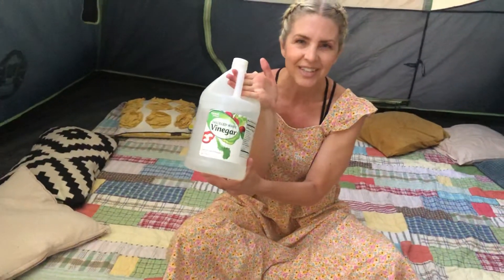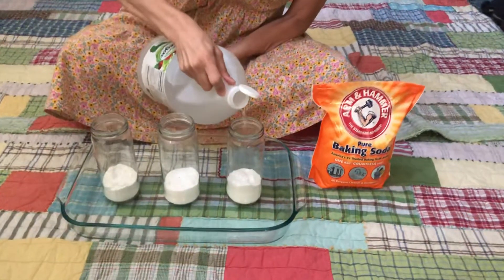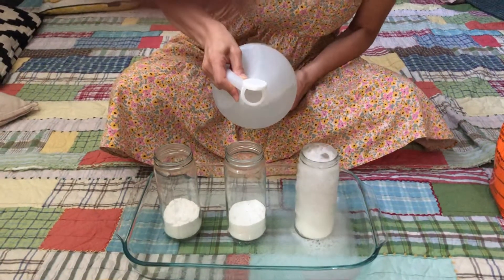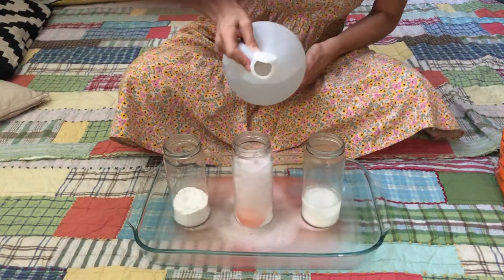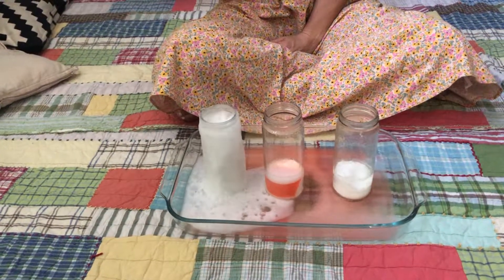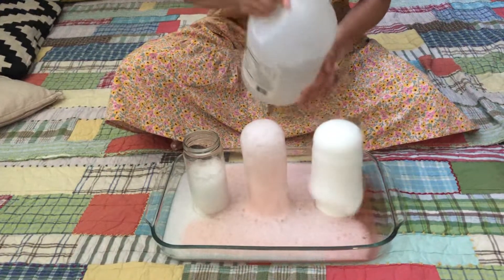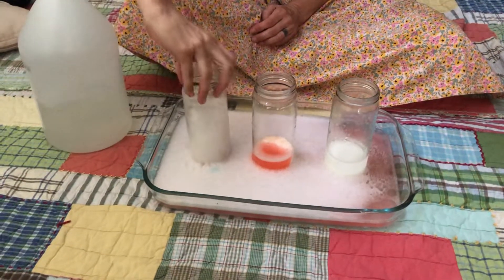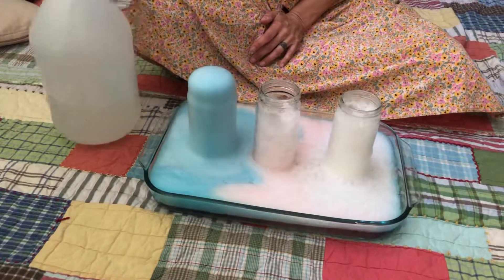Baking Soda & Vinegar Fireworks Experiment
Miss Jenny demonstrates the chemical reaction between a base (baking soda) and an acid (vinegar). I'm in a big tent set up in my house because we just finished a fun day of in person Summer Camp. But... I forgot to do the science experiment with the kids while they were here. Oops! I made this video to share with them. Enjoy!

💛Bright Beginnings Preschool: a BRIGHT start for your child's education💛

My name is Miss Jenny. I’ve been married to Mr. Jare-Bear for 25 years and am the happy mama of 5 kids. I graduated from BYU with a bachelor's degree in Biology Composite Teaching. I did my student teaching in 7th & 9th grade and worked for one year teaching 1st grade at Casa Blanca Elementary School. I am the owner of Bright Beginnings Preschool, where I have been teaching the Christian based curriculum I designed to children in my home for 14 years. I am grateful for the opportunity God has given me to put my education, creativity, love for children and passion for teaching to good use. I hope to spread love and light and reach as many kids as possible through these videos.